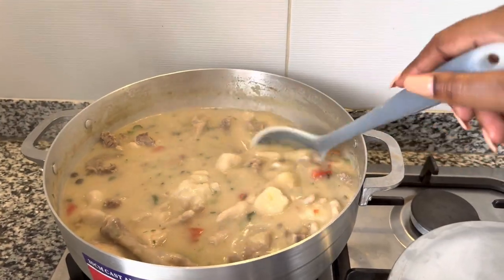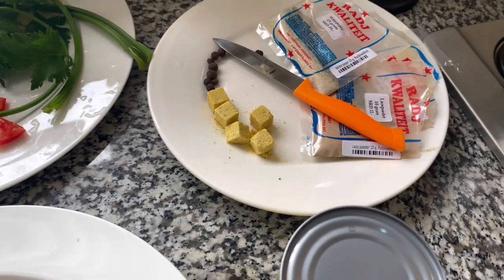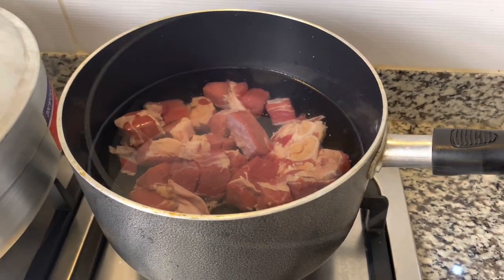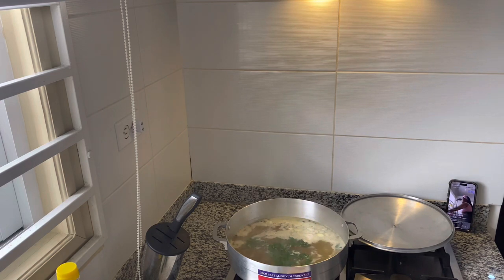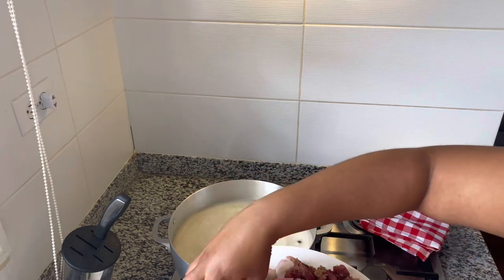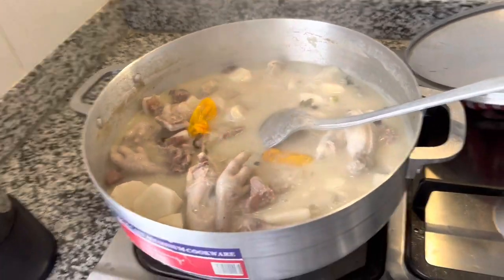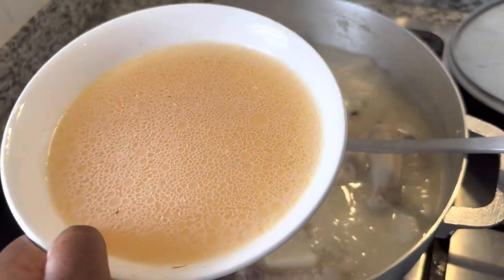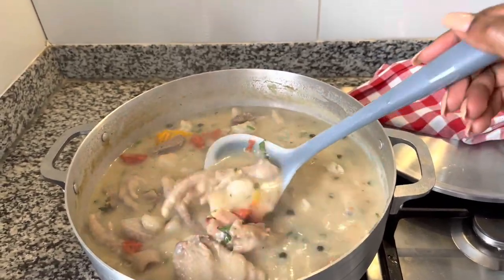Cocoyam soup- surinamese Chinezen tayersoup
Ingredients
COCOyam
Coconut 🥥 milk 400 ml
Celery
Madame Jeanette pepper
Lontai
White pepper
Loaos powder
Ginger powder
1.5-2 liters of water
Chicken feet
Chicken wings
cartilage bovine (beef)
rib soup meat
Maggi cubes
Garlic 🧄
Onions 🧅
Tomatoes 🍅

Ingrediënten
Chinezen tayer
Kokosmelk 400 ml
Selderij/soepgroente
Uien 🧅
Knoflook 🧄
Tomaten 🍅
Vlerkjes
Maggi blokjes
Ribbensoep vlees
Kraakbeen soepvlees
1.5-2 liter water
Witte peper
Laos poeder
Gember poeder
Kippenpoot
Madame Jeanette peper
Lontai/pigment korrels